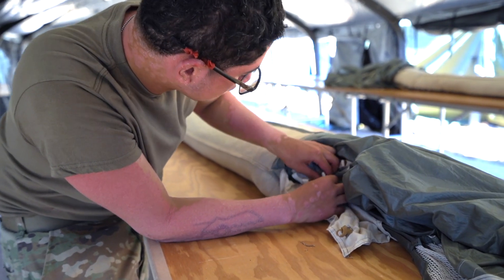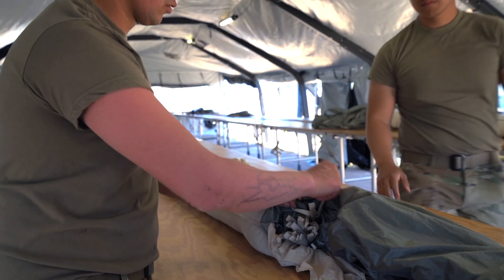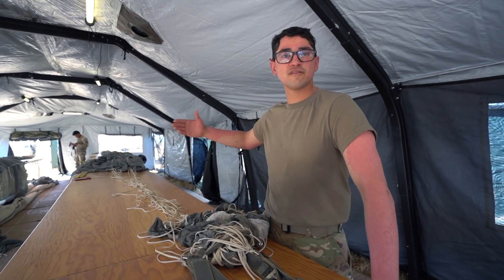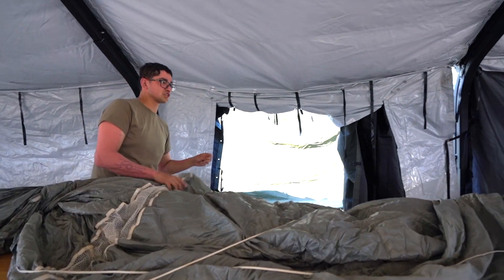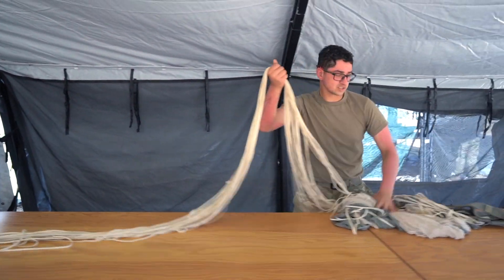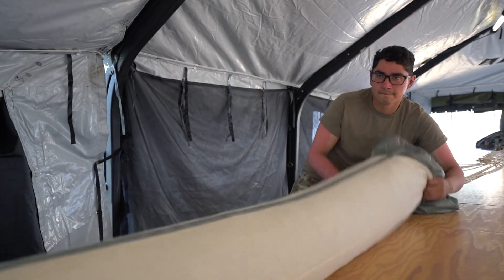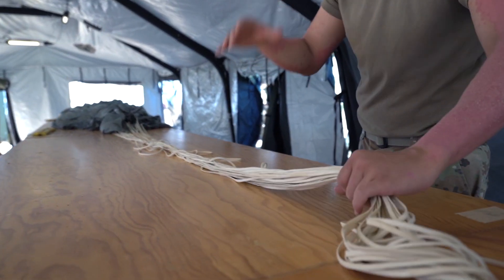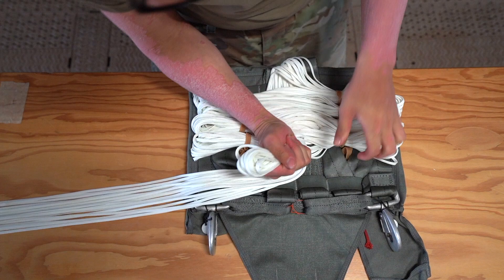T-11 Parachute Packing at Aerial Delivery Exercise 2024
CALIFORNIA, UNITED STATES
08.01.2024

U.S Army Reserve Sgt. Sergio Landeros, with the 346th Theater Aerial Delivery Company, explains the meticulous process of preparing a T-11 parachute ensuring safety and readiness for airborne operations. The 346th Theater Aerial Delivery Company supports the 13th ABN DIV with personnel parachute packing and inspection. Once follow-on combat operations begin, the 346th TADC (A) supports large-scale combat operations by Aerial Delivery.

VIDEO INFO

Location: CALIFORNIA, US